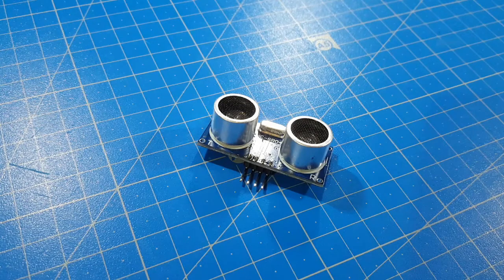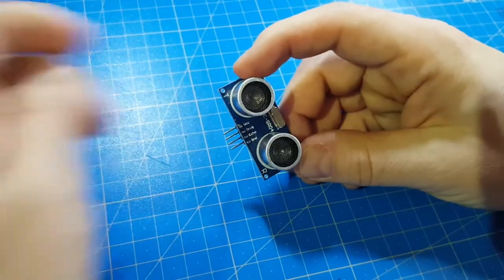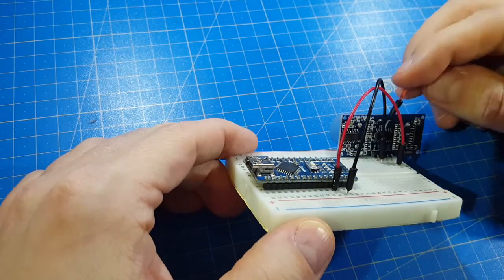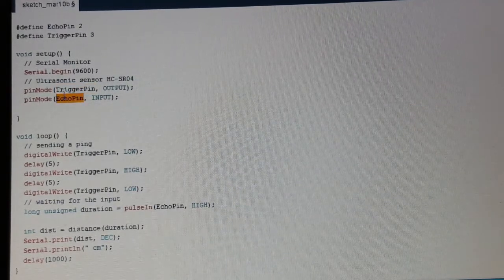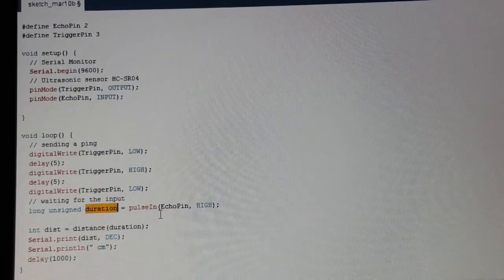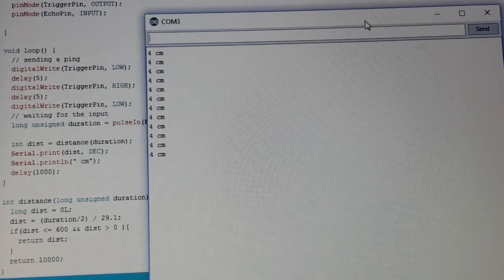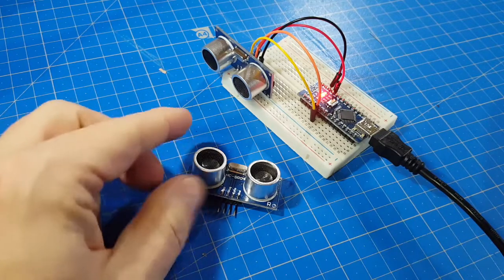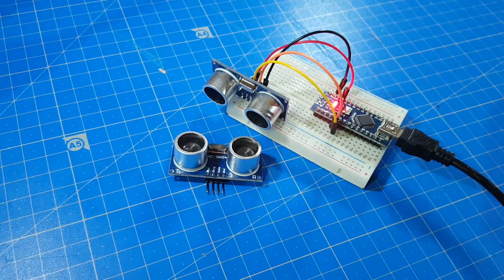Ultrasonic Distance Sensor HC-SR04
You can measure the distance to objects with little sensor. It's cheap, easy to use and has a high accuracy.
In this video you learn how to hook it up to an Arduino and display the distance on a serial monitor.

Parts:
- Arduino Uno